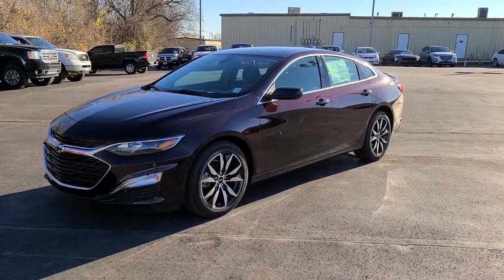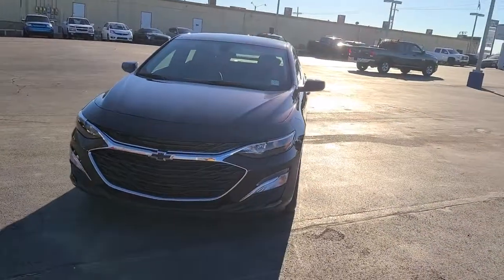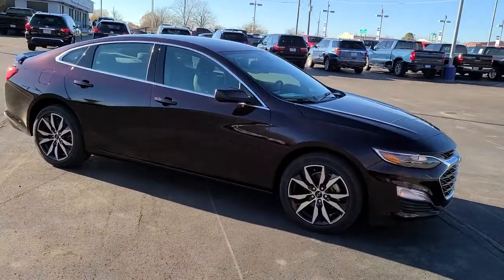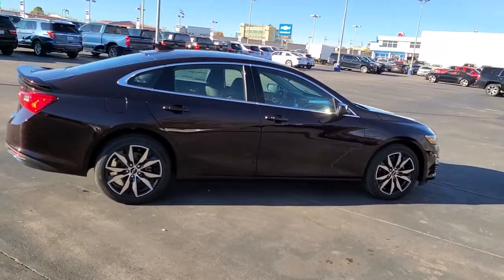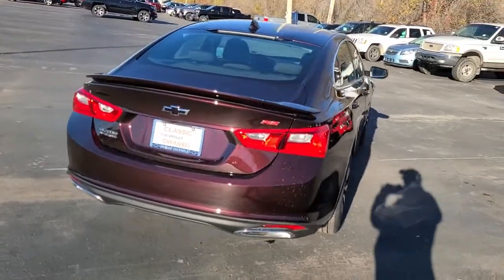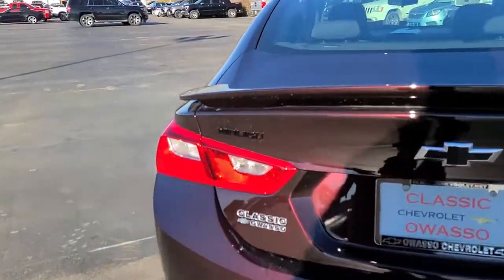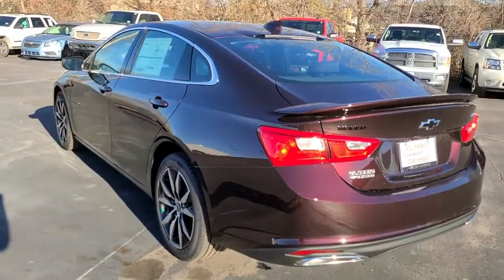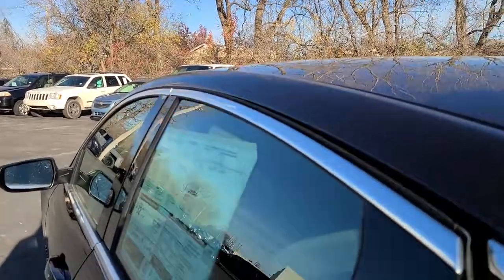2021 Chevrolet Malibu Tulsa, Broken Arrow, Bixby, Sand Springs, Owasso, OK C323300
2021 Chevrolet Malibu RS - Stock#: C323300 - VIN#: 1G1ZG5ST3MF038616

Classic Chevrolet
8501 Owasso Expwy

REMOTE VEHICLE STARTER SYSTEM,TRANSMISSION  CONTINUOUSLY VARIABLE (CVT)  (STD),BLACK CHERRY METALLIC,SEATS  FRONT BUCKET  (STD),RS PREFERRED EQUIPMENT GROUP  includes standard equipment,JET BLACK  PREMIUM CLOTH SEAT TRIM,ENGINE  1.5L TURBO DOHC 4-CYLINDER DI  with Variable Valve Timing (VVT) (160 hp [119.3 kW] @ 5700 rpm  184 lb-ft torque [248.4 N-m] @ 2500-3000 rpm) (STD),AUDIO SYSTEM  CHEVROLET INFOTAINMENT 3 SYSTEM  8 DIAGONAL COLOR TOUCHSCREEN  AM/FM STEREO.  Additional features for compatible phones include: Bluetooth audio streaming for 2 active devices  voice command pass-through to phone  Apple CarPlay and Android Auto capable. (STD),Turbocharged,Front Wheel Drive,ABS,4-Wheel Disc Brakes,Aluminum Wheels,Tires - Front Performance,Tires - Rear Performance,Temporary Spare Tire,Rear Spoiler,Automatic Headlights,Power Mirror(s),AM/F